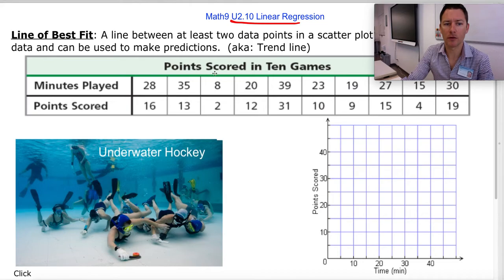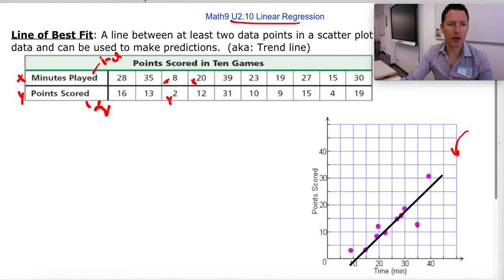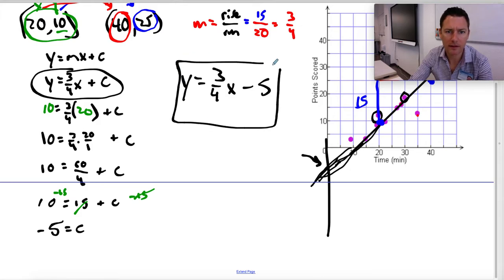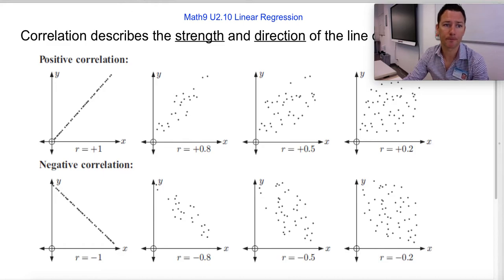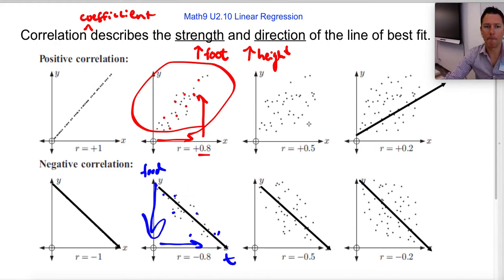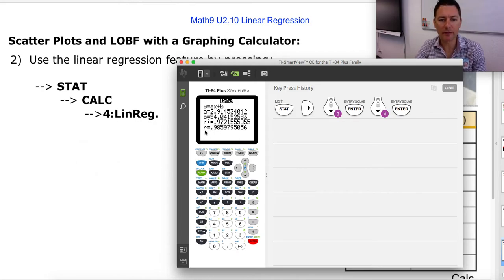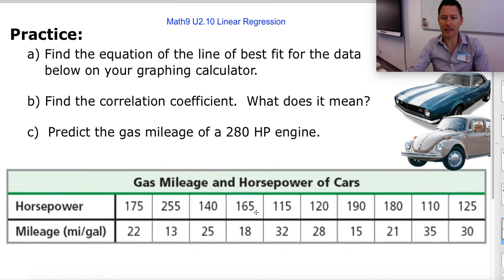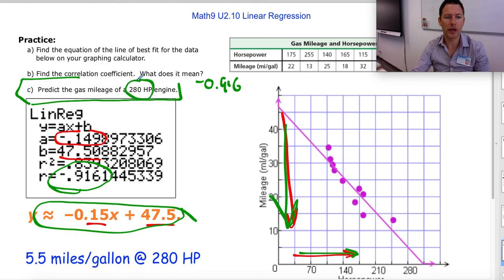M9U2 10 Linear Regression VIDEO